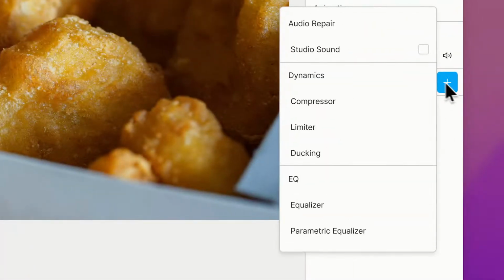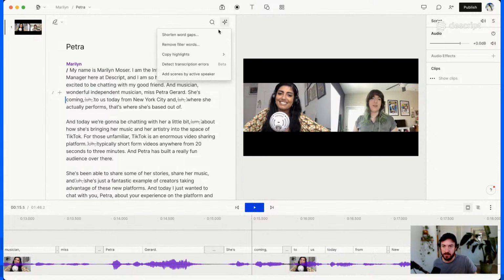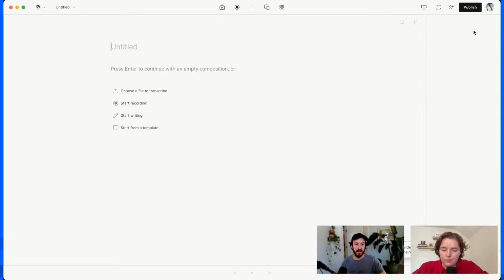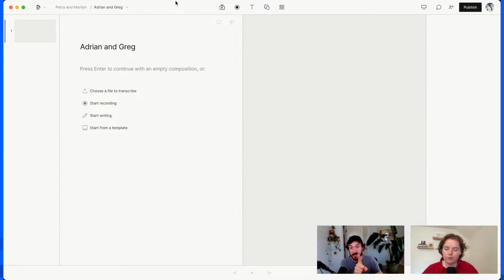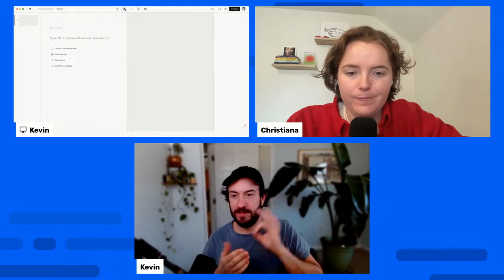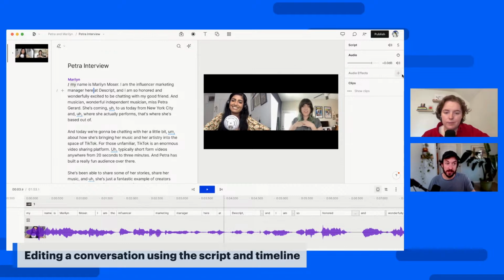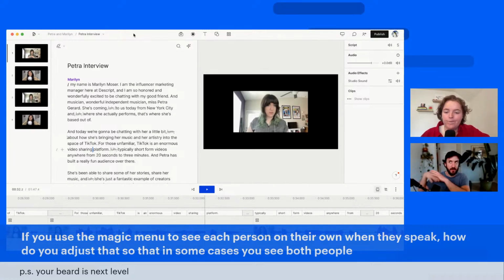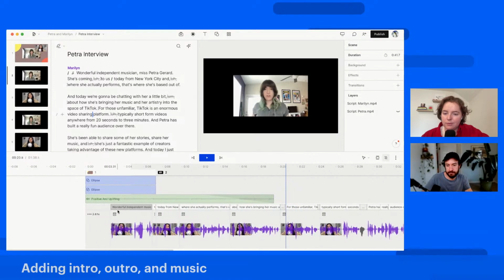How to Make Video Podcasts with Descript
Learn how to make video podcasts with Descript at our next live event on Thursday, March 16th! We’ll cover:

- Importing, transcribing, and recording videos
- Studio Sound
- Editing a conversation using the script and timeline
- Correcting transcript
- Collaboration
- Scenes
- Adding captions
- Video effects and transitions
- Adding intro, outro, and music
- Exporting and publishing

This event will focus on video podcasting projects, but all creators who are interested in this topic are welcome! This session will be an hour long and recorded, and the replay will be sent out after the event. See you there!